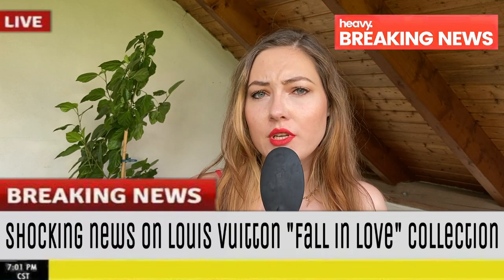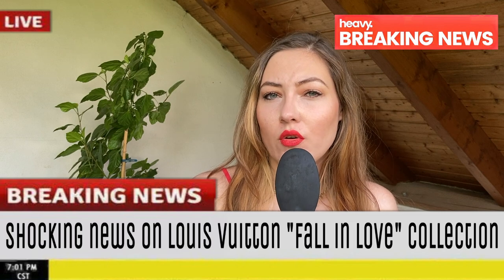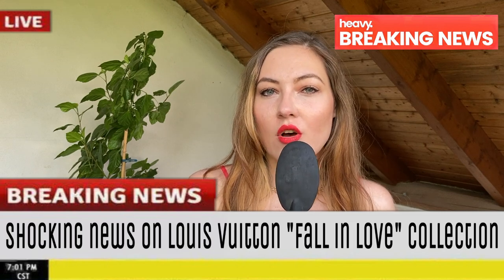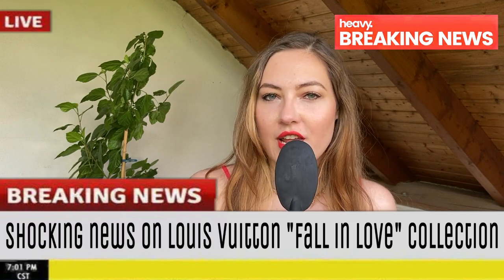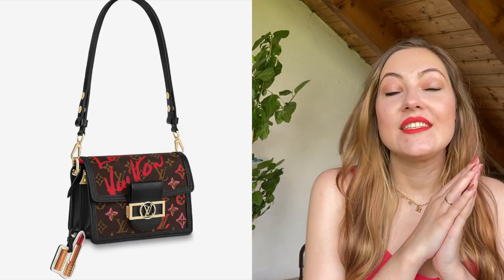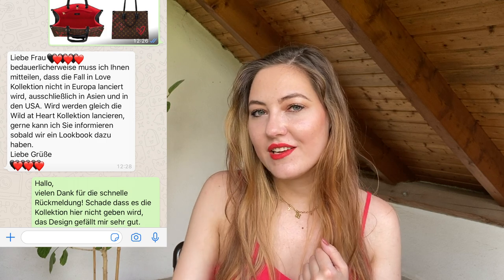UPDATE: Louis Vuitton Fall in Love Collection - sad NEWS for Europe - Mini Dauphine & Coeur Heart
Since I got pictures of two more purses of the Louis Vuitton "Fall in love" collection and some sad news for the European LV fans, I thought I could take a quick update video, to inform you on the news.
In this video I will show you pictures of the limited edition Mini Dauphine, with red lipstick lettering and black leather trims and a full leather version of the coer heart-shaped bag in babypink.
This video gives you another sneak peak of the new Louis Vuitton collection. And I will share the insights my LV SA told me.

I'm a luxury lover on an average income - especially in love with designer handbags.